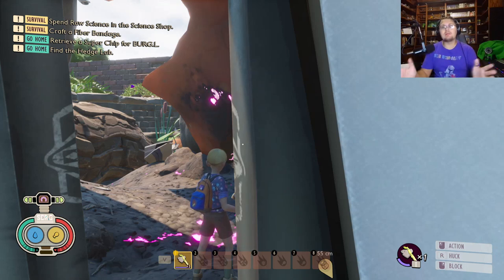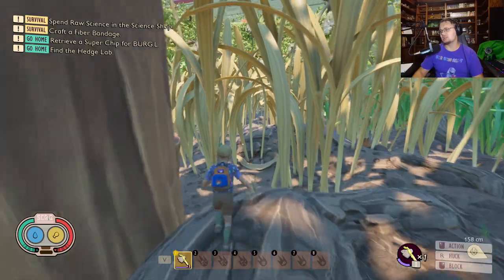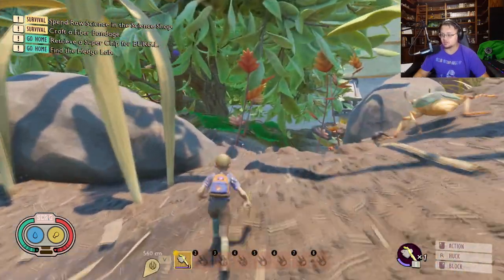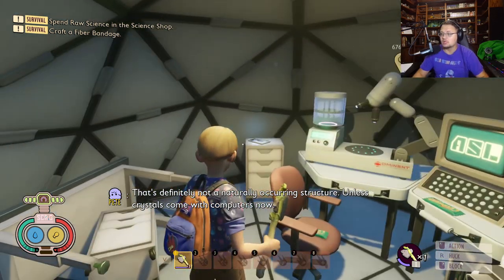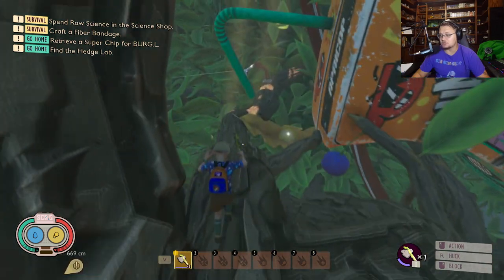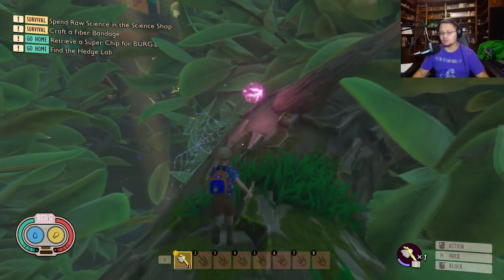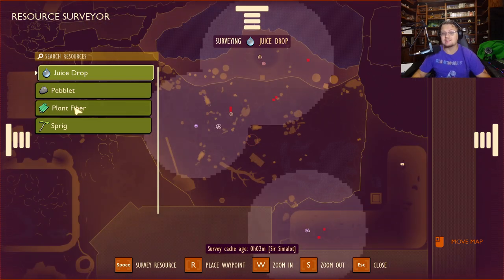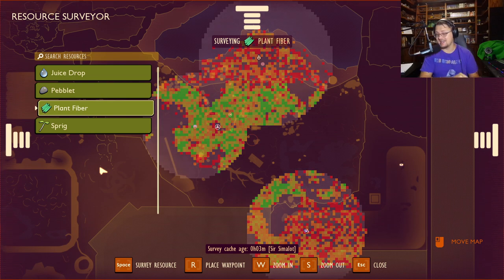The New Location Of The Scanner Switch In Grounded | How To Activate the Scanners in Grounded 2022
This is the NEW Location of the switch to turn on the Scan.R system